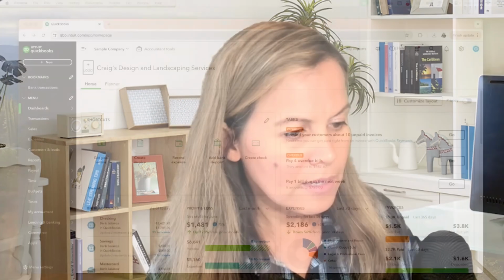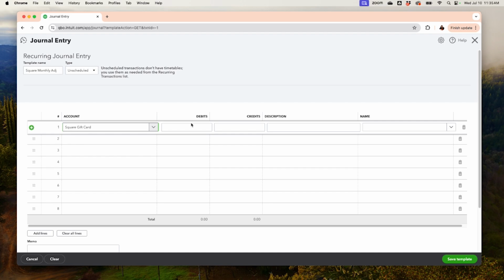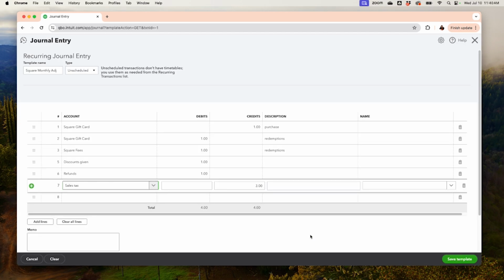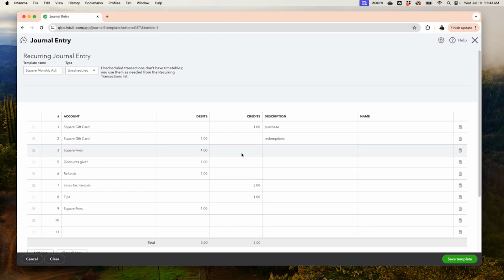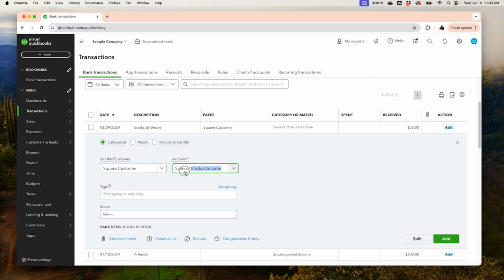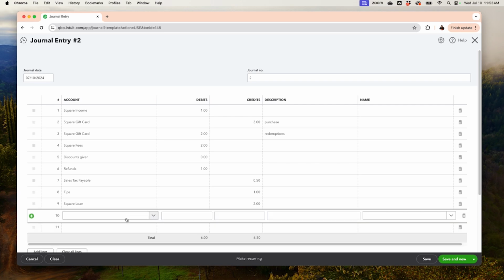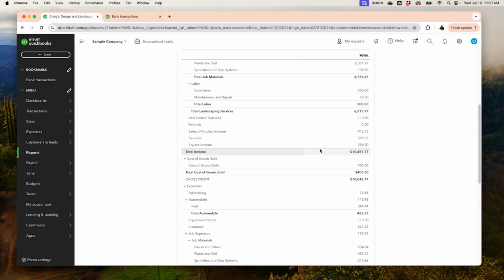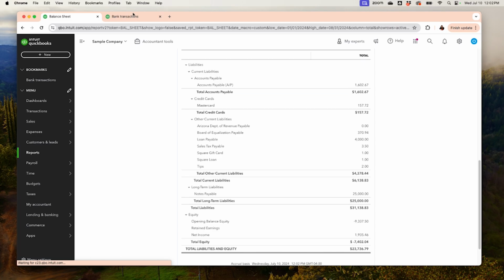Square and QuickBooks when you don't integrate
If you decide that Square and QuickBooks integration does not work for you. Here is the solution, create a template and update your books according to Square Financial report.
The template can be customized according to your business need. This video is a must for those of you who decided that the integration is not a good option.
If you want to hire us for a one on one tutorial, if you want to hire us to keep your books, or you need same catch up and clean up work please contact us at: